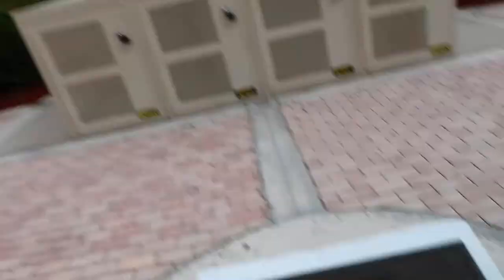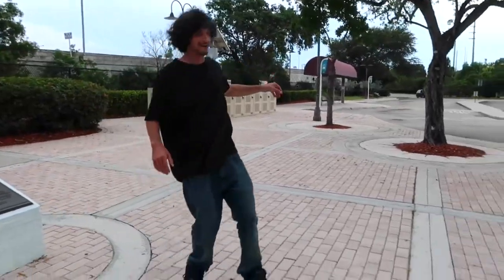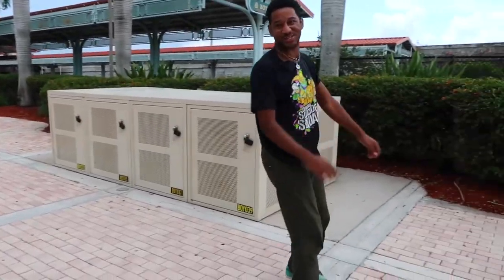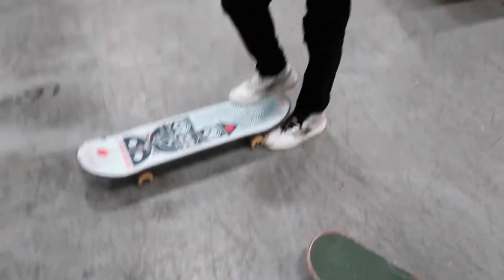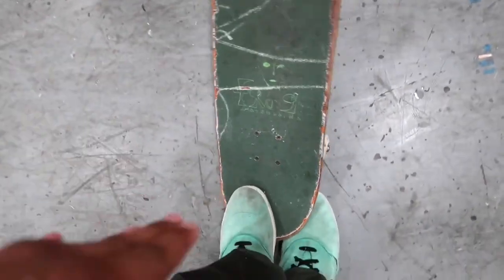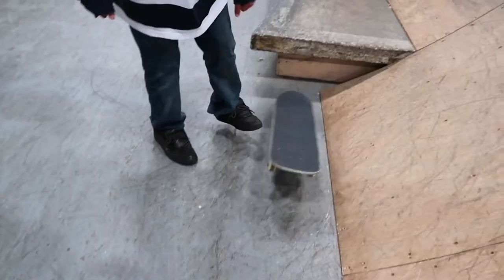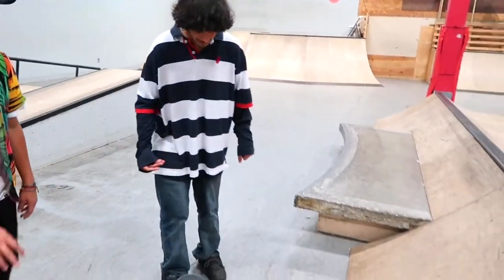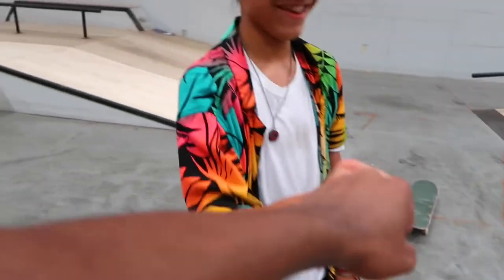WEIRD SKATE TRICKS AT RAMP 48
This is the part 2 to my first skate at Ramp 48. I got a lot of weird tricks on the ramps & coach Jah makes an appearance to teach "how to catch a fish (skateboard)" I hope you enjoy the flatground sesh and maybe you'll learn how to catch a fish too :D

Camera/Editing
My Mic: Lavalier Microphone
Main Camera:G7X Mark II
Second Camera: Vladi’s iPhone 12 Pro Max
Editing Software: Adobe Premiere Pro

Griptape: Mob Grip
Trucks: Independent Hollows
Skate Tool: Everything in one (Good Buy)

Skate Shoes: Nike Janoski’s Size 10.5
Pants: I get Walmart jeans $10 can't go wrong fr fr

Accessories
Necklace (Extra Drip): Uzi Chain
Shoe Goo (Protect your shoes)